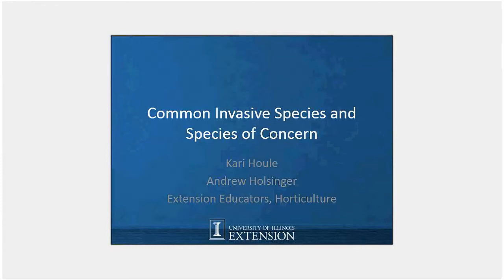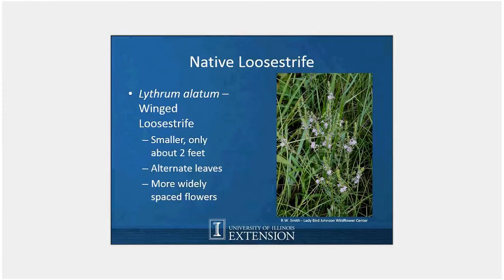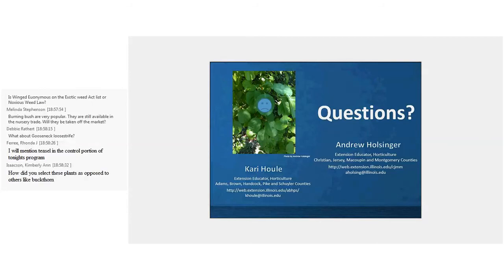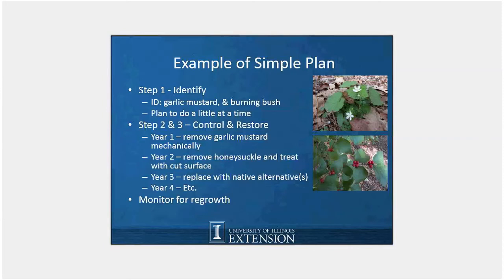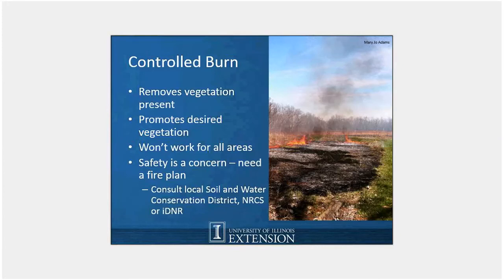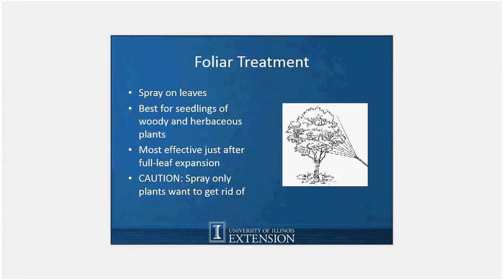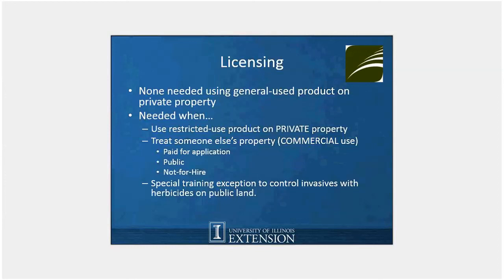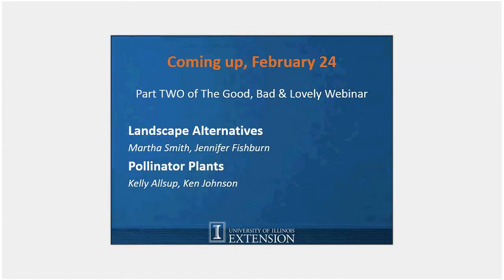The Good, The Bad, & The Lovely Plants - Session 1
Part 1 - Invasive Species and Species of Concern

Part 2 - Control Strategies